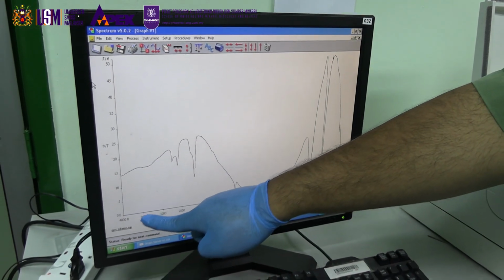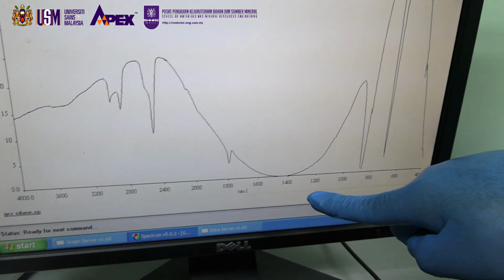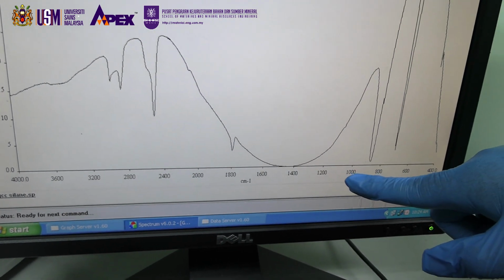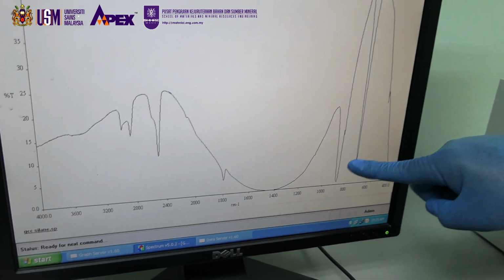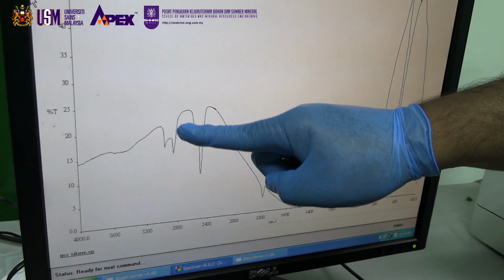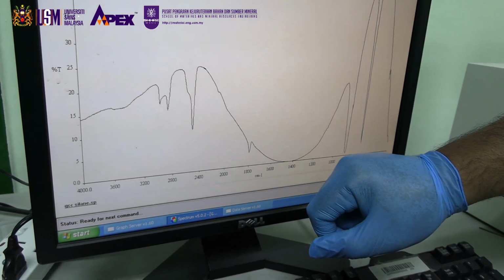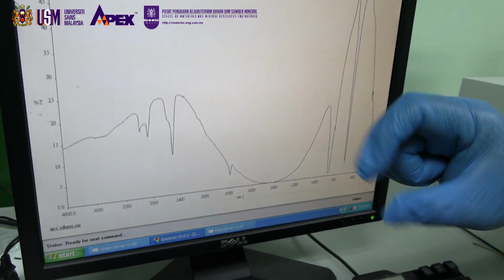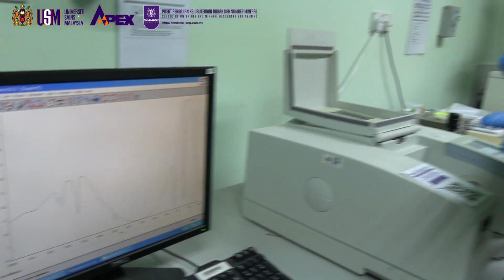FTIR ANALYSIS LAB BRIEFING (EBB511)